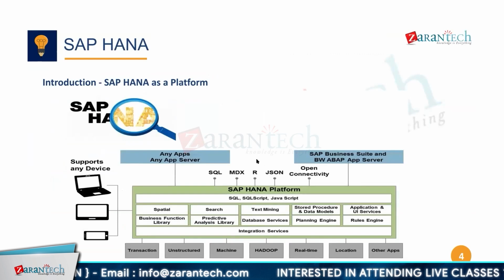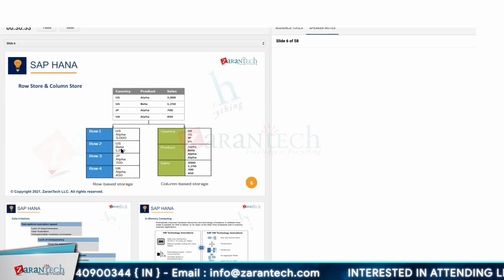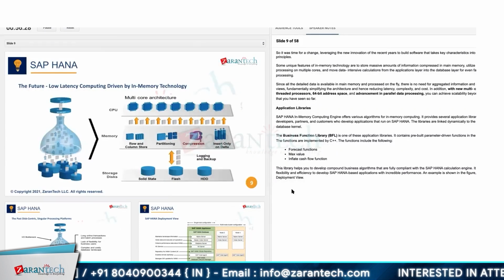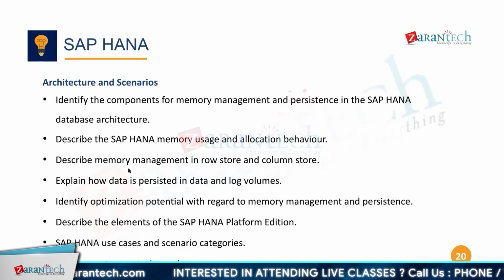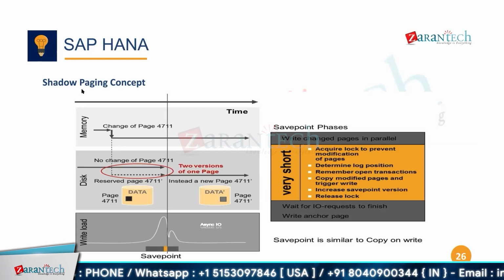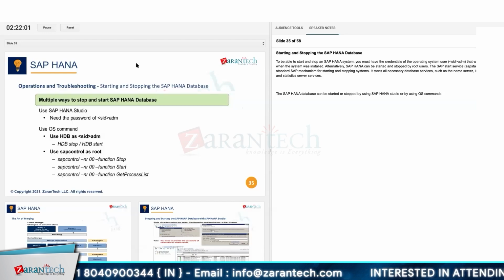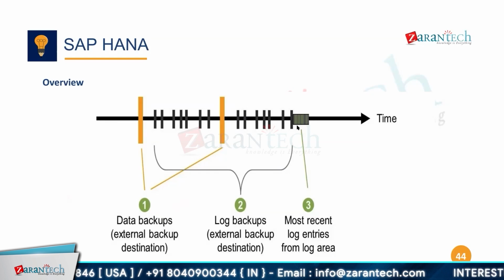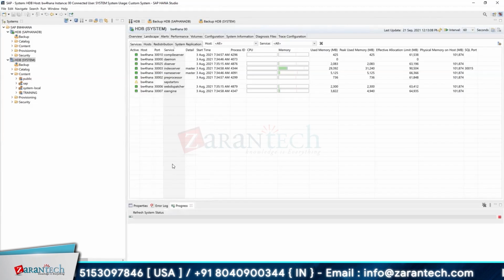SAP HANA Overview and General Administration in SAP BASIS | ZaranTech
In this video on "SAP HANA Overview and General Administration in SAP BASIS," we explore the foundational concepts of SAP HANA, including architecture, features, and key administrative tasks. Learn how SAP BASIS professionals manage and optimize SAP HANA environments.

 SAP BASIS is a set of middleware programs and tools from SAP, the German software company, that provides the underlying support for the various applications and systems that run on the SAP platform. It's often considered the "behind-the-scenes" component of SAP systems, responsible for system administration, configuration, and managing the technical aspects of SAP applications.

✅ About the SAP BASIS Full Course?
The SAP Basis course is designed to provide students with the knowledge and skills needed to install, configure, and maintain SAP systems. The course covers various topics, including system architecture, database administration, system monitoring, performance tuning, and security. Students will gain hands-on experience working with SAP systems and learn how to troubleshoot common issues. The course is taught by experienced instructors who have worked with SAP systems for many years.

✅ Benefits of this, SAP BASIS Full Course
👉Install and configure SAP systems
👉Perform database administration tasks
👉Monitor and optimize system performance
👉Troubleshoot common issues
👉Ensure system security and compliance

✅ Features of SAP BASIS Full Course
👉 Course Duration - 39Hrs
👉 Assessments
👉 Lab Documents
👉 Certification Q&A
👉 Course Completion Certificate
👉 E-Books
👉 Certification Guides
👉 Configuration Docs
👉 Cheat Sheet